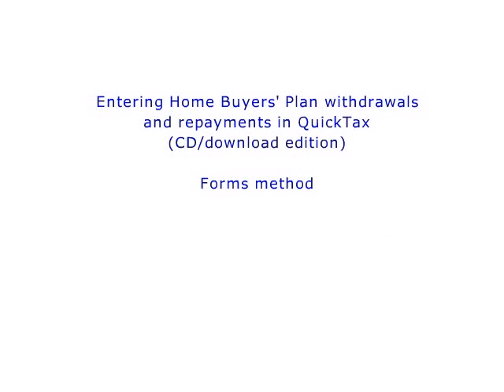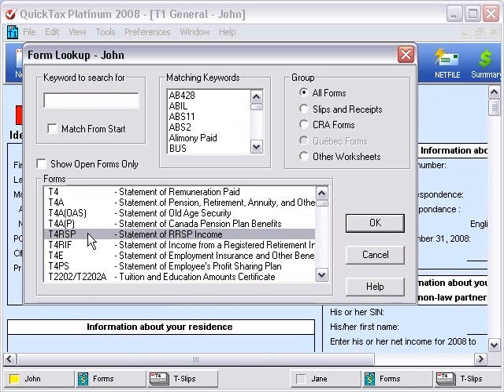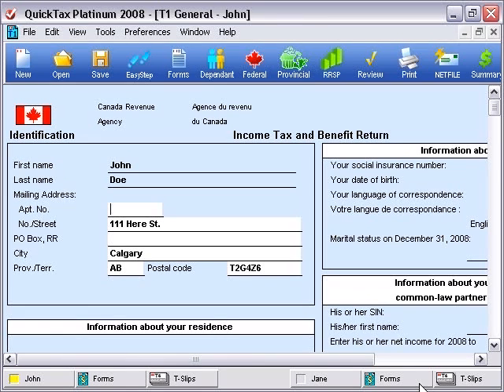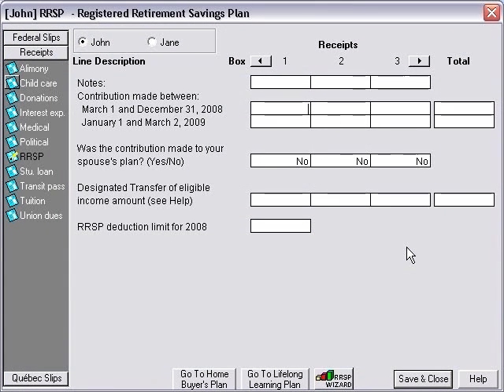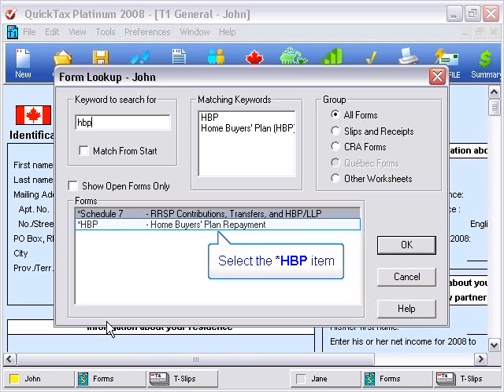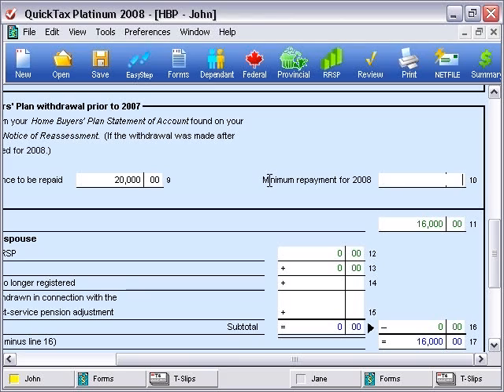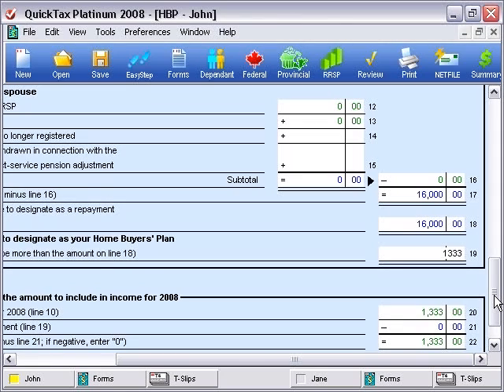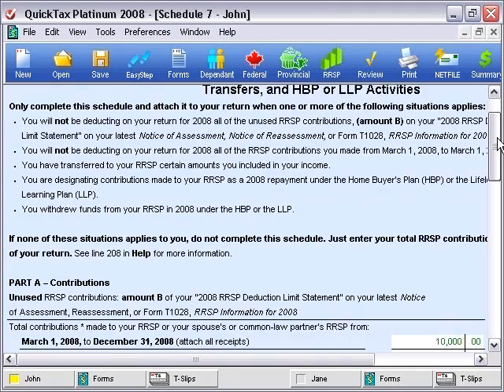Entering Home Buyers' Plan in QuickTax - forms method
How to enter your Home Buyers' Plan withdrawals and repayments using  the forms method in the QuickTax CD/download edition.